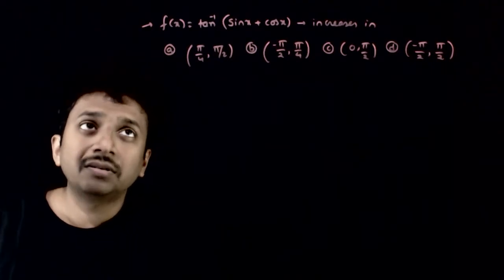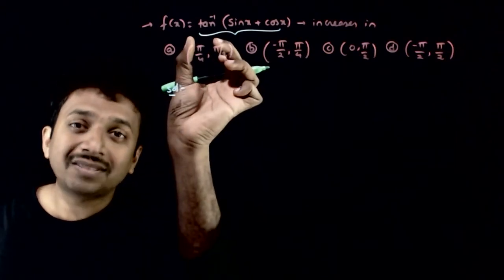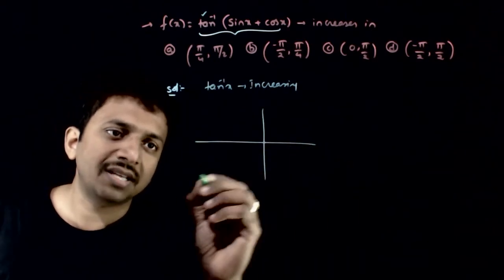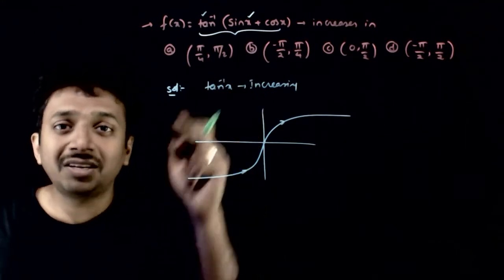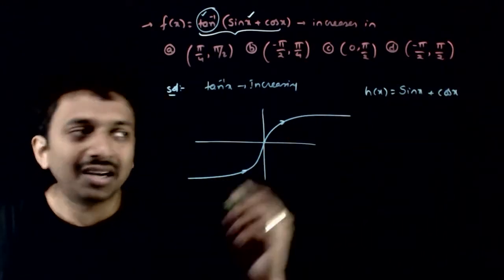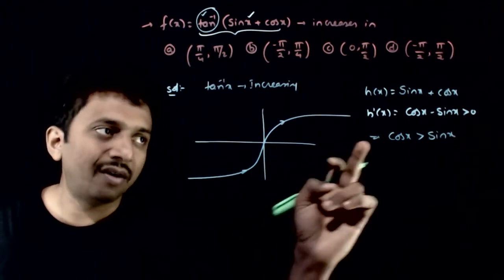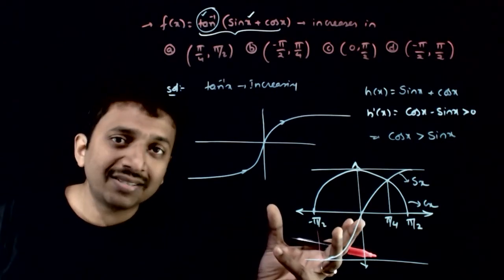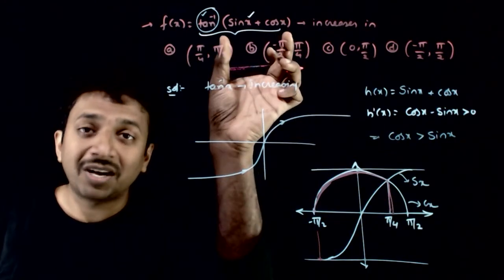JEE Mains Previous Year Limits Continuity and Differentiablity 2007 Q 3